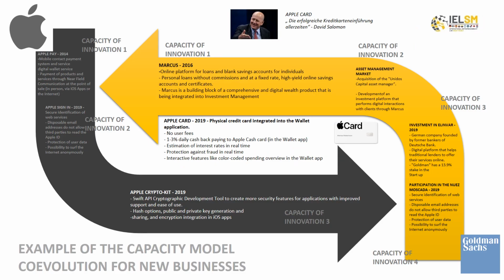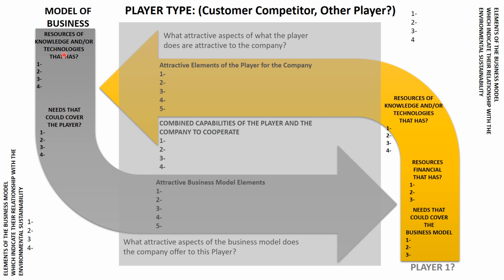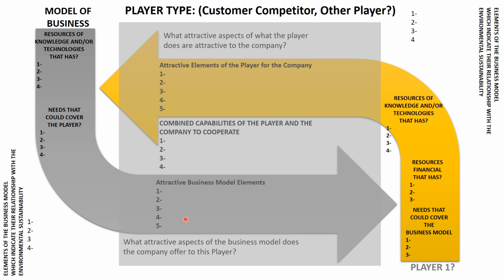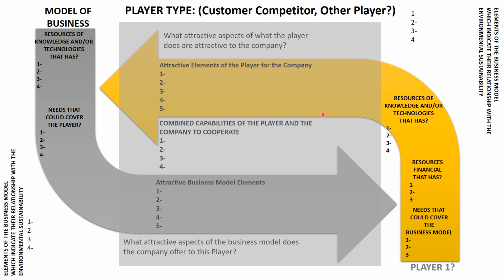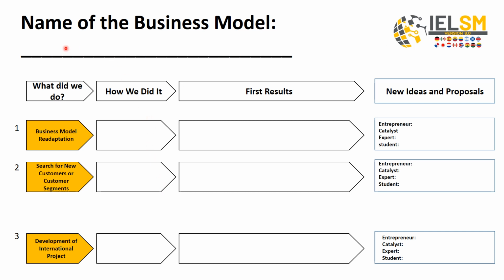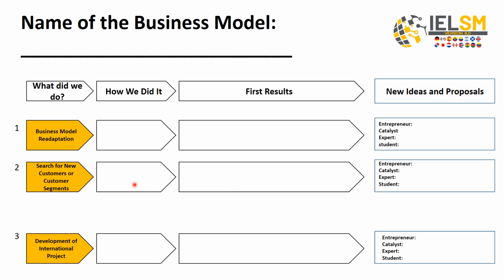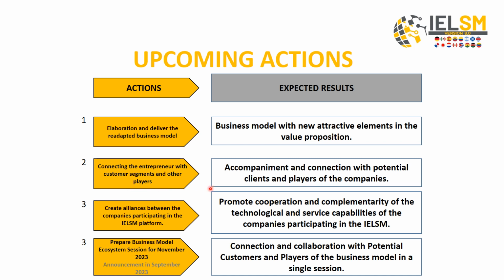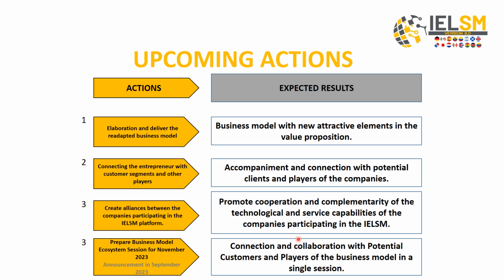VIDEO CO EVOLUTION METHODOLOGY AND IELSM BUSINESS MONITOR (EN)